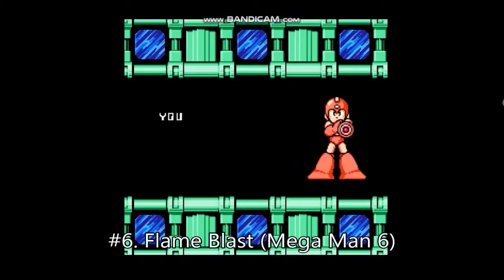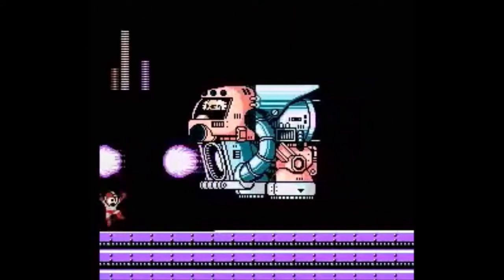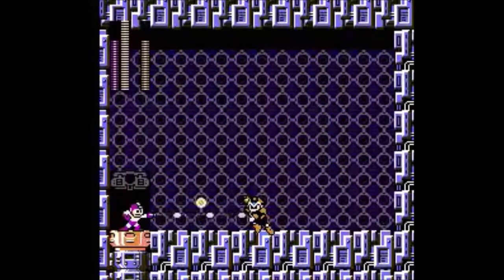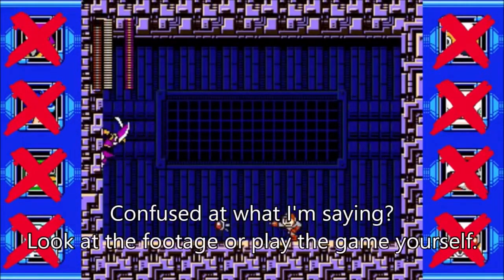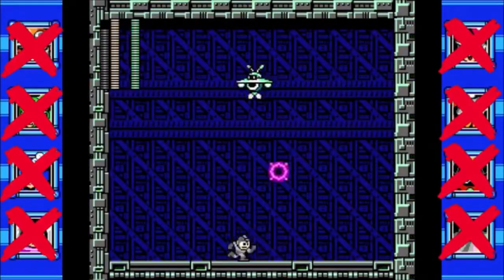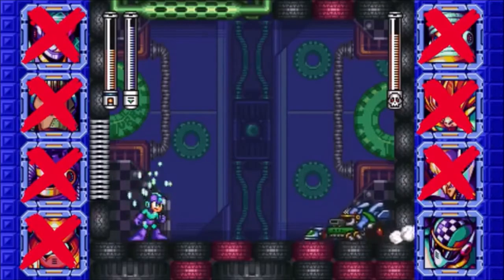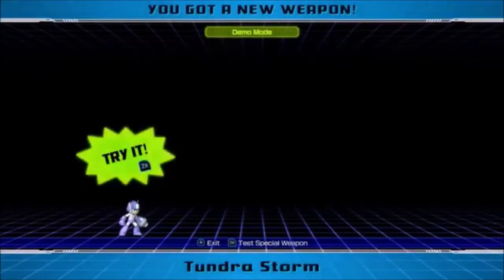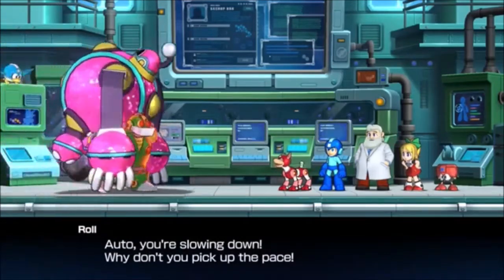Top Twelve Favourite Mega Man Special Weapons (2020 ver.) [6-1]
Should I included a spoiler alert near the end as I used a clip from Mega Man 11's ending?
Oh, well. Anyways, I've finally done with part 2 of my first positive countdown in a while. Yeah, can't you believe I haven't done positive countdown in years? I mean, yes, I was on hiatus, but even when I returned, I did nothing but negative countdowns, but this is gonna change that. I am going to do more negative countdowns, but I'm still going to balance it with some positive topics. In fact, I'm going to touch on a positive topic in my next countdown. What is it? While I'm just going to spoil it, my next countdown will involve my favourite video games. Yeah, I'm doing a list as ambitious this when I've only made like ten countdowns so far. But then again, I guess that's a fair amount of countdowns before I'm ready to touch on a topic as big as favourite video games.
As to what I think about this list, I'll go over in another countdown I'm making towards the beginning of 2021, but if you want my thoughts in a nutshell, it was pretty good. Sure, I could've done a better job at my elaboration in some entries but I've still made some good point, made some pretty funny jokes and unlike in my revision of the worst Special Weapons list, I actually recorded a lot of footage.

Music used (After this countdown, I'm going to state what music is used in the actual videos instead of the description box):
#6. Flame Man's Theme - Mega Man 6
#5. Stage Select - Mega Man 4 Complete Works, Bright Man's Theme - Mega Man 4 Complete Works and I Just Want Love - Phoenix Wright: Trials and Tribulations
#4. Pirate Man's Theme - Mega Man and Bass (GBA) and Commando Man's Theme - Mega Man 10 (Arranged ver.)
#3. Concrete Man's Theme - Mega Man 9 (Arranged ver.)
#2. Junk Man's Theme and Shade Man's Theme - Mega Man 7
#1. Block Man's Theme and Tundra Man's Theme - Mega Man 11